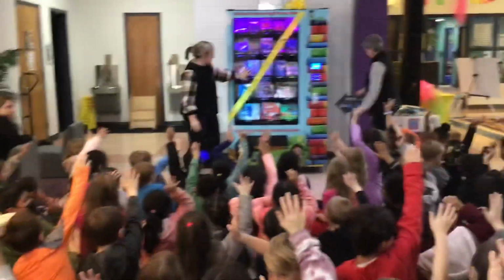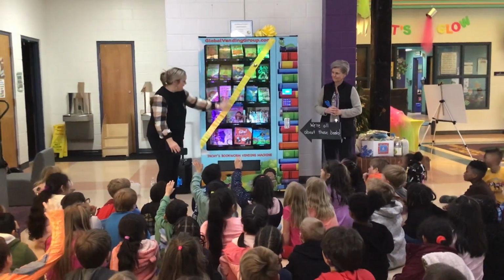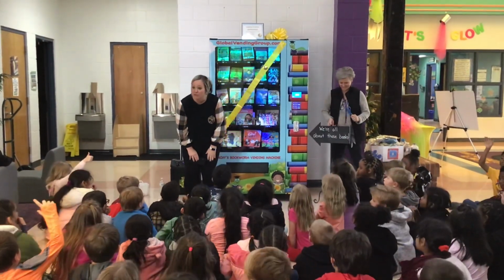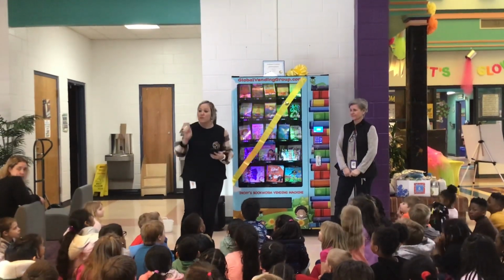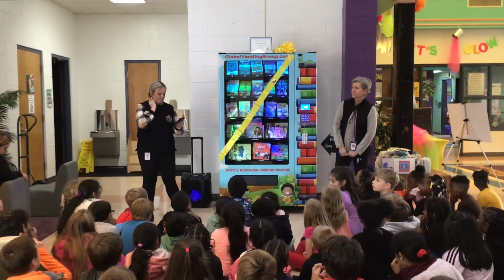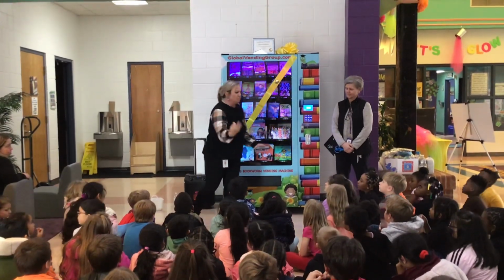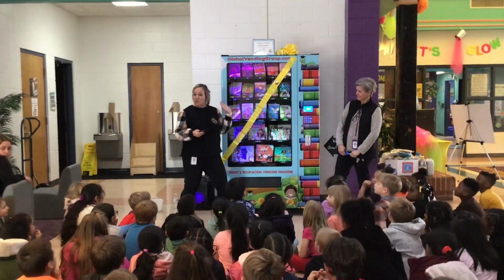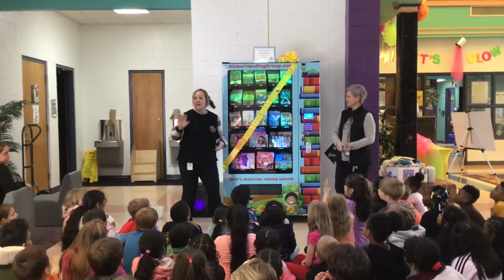Book Vending Machine